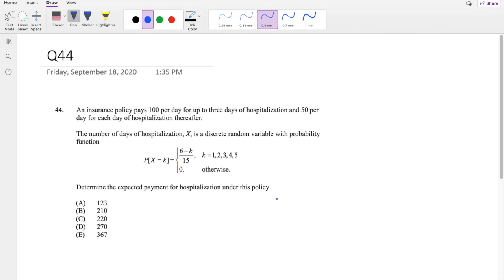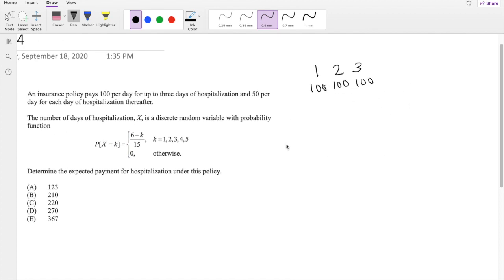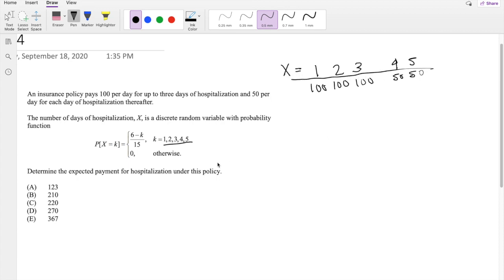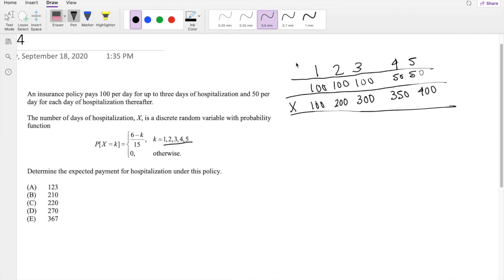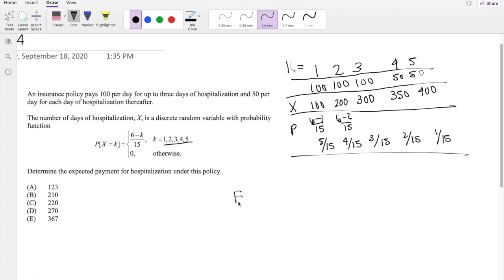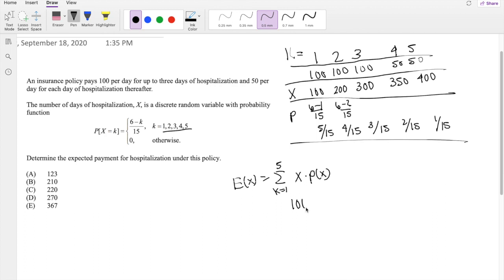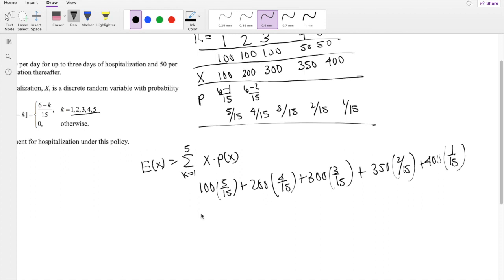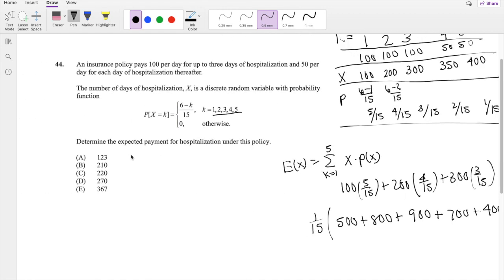SOA Exam P Question 44 | Expectation of Discrete Variables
An insurance policy pays 100 per day for up to three days of hospitalization and 50 per
day for each day of hospitalization thereafter.
 The number of days of hospitalization, X, is a discrete random variable with probability
function
P[X=k]=(6-k)/15 for k=1,2,3,4,5
Determine the expected payment for hospitalization under this policy.
(A) 123
(B) 210
(D) 270
(E) 367